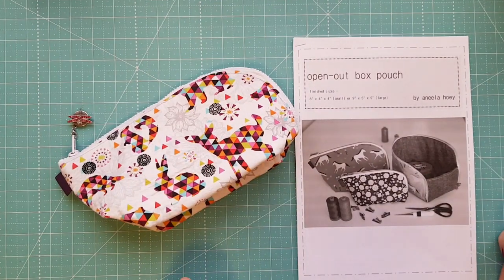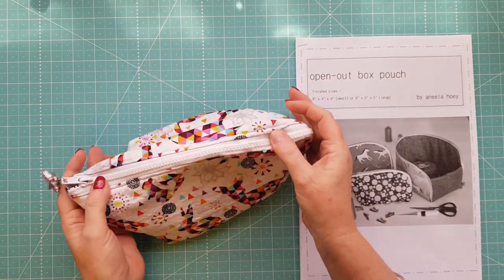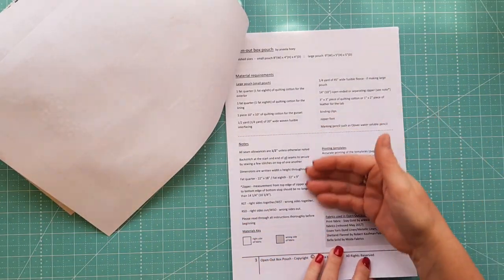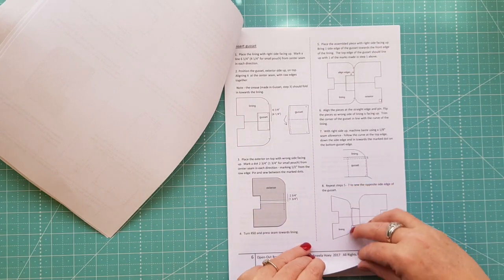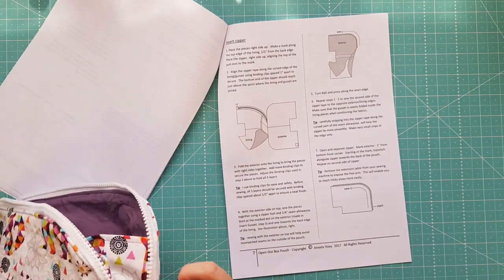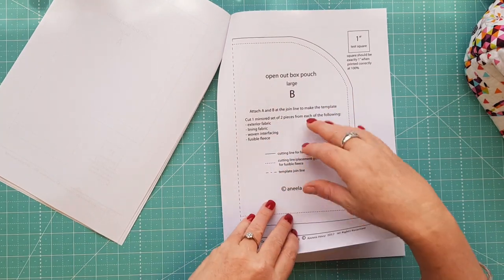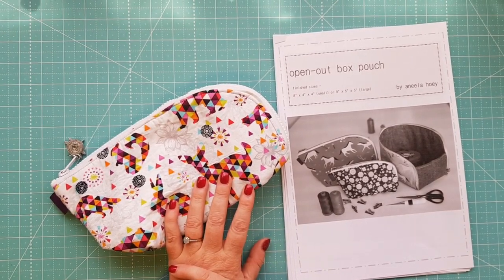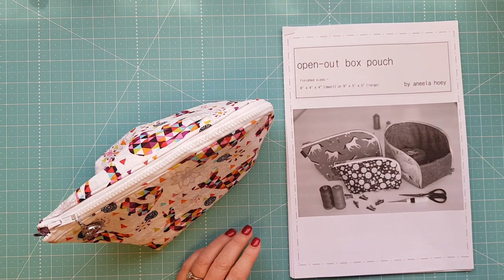DDs Review Weekly | Pattern Review | Open Out Box Pouch By Aneela Hooey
Here at Darvanalee Designs Studio, we are addicted to books, patterns and products. ...So we thought we would start to share some of our Patterns That we have made or are in the process of making...So we thought what better way than to share with you the books, patterns and products we love by doing a Weekly Vlog - Review Style...The Patter in this DDs Review Weekly video Is called...Open-Out Box Pouch By Aneela Hooey...  So let's take a look inside...this will give you an idea what you get for your money...

Did you know by Becoming a member, not just a subscriber to our Website you get a 10% Cask back on purchase, for as long as you stay an active member of our Website...So head over and join up today.

Videos.

You can find me on all the Socials and other platforms
Mailing Address:
Dravanalee Designs
96 Alford Street,
Kingaroy Qld
Australia 4610